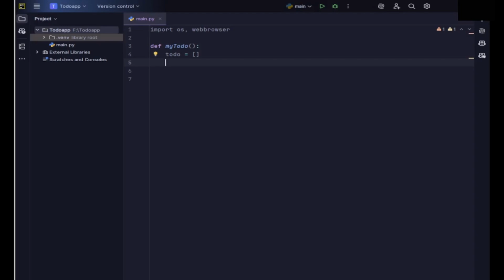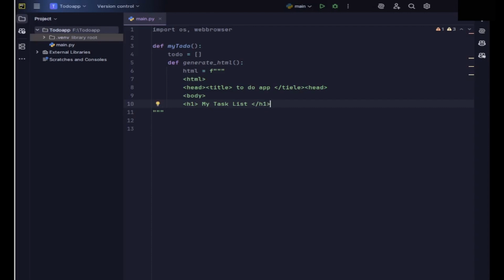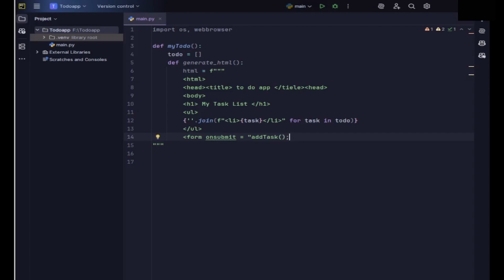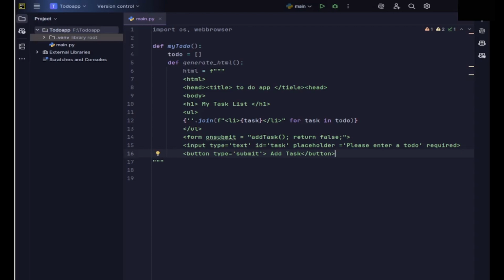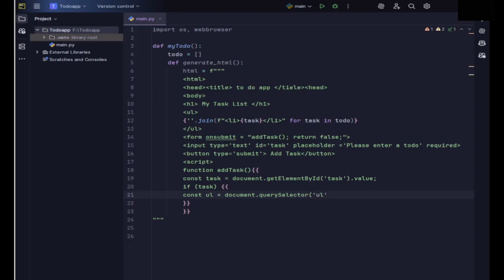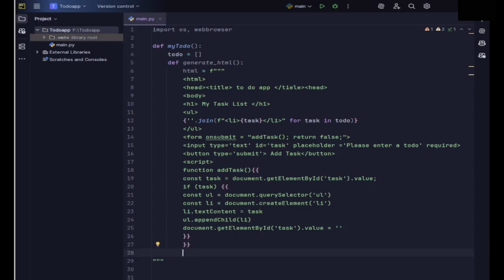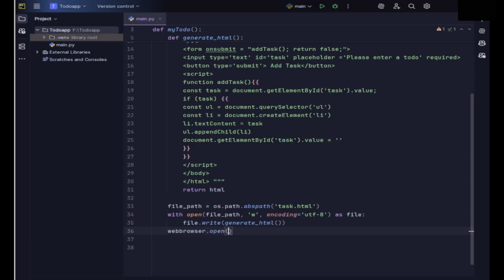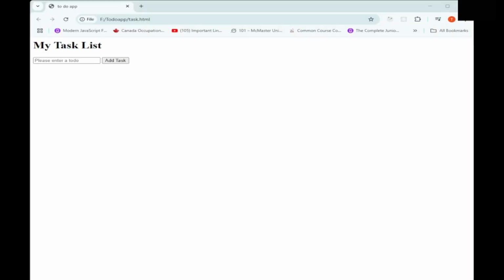Python Web app without flask or Django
This app shows Python's versatility as a general-purpose language. Here I show you how html and JavaScript function is included within the python function to render the app in the browser. The JavaScript function and html are primarily for browser display of the web not for console display. Using script tag of JavaScript, we achieve functionality of adding items to the list and appending the item which shows an unordered list of items. A quick lesson for Python learners.

Note: please correct:
title tag line 7: the closing tag spelling title not tiele and closing head tag   and after line 16 close form tag
This ensures smooth browser rendering.